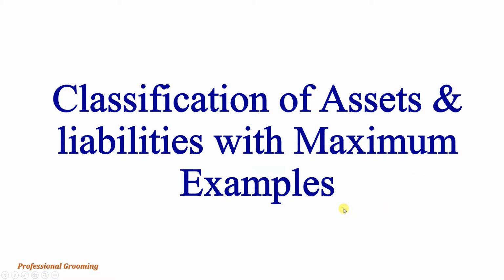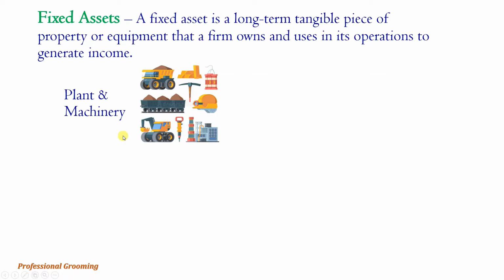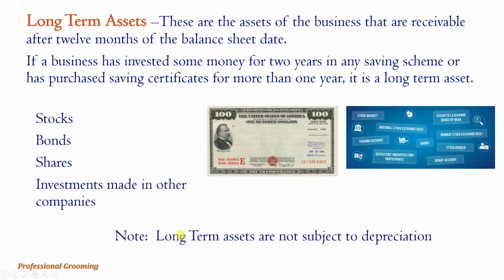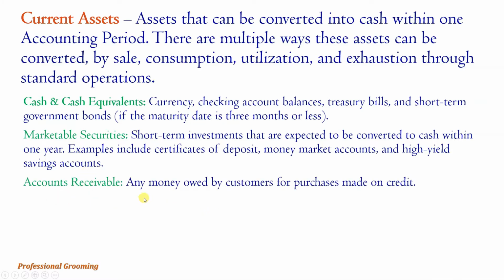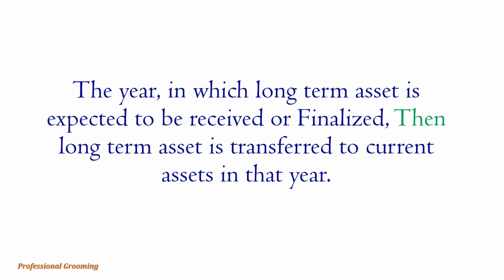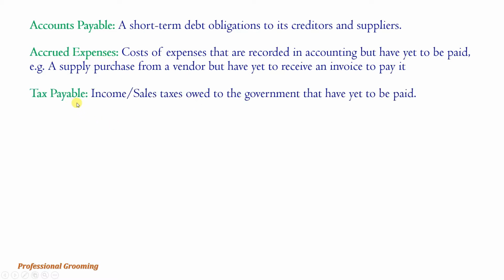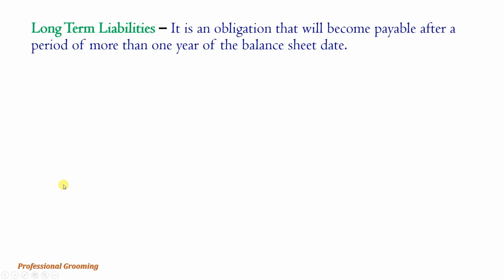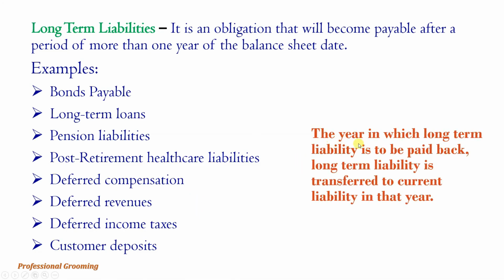Difference between assets and liabilities | Balance sheet Perspective | Examples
Classification of Assets & liabilities:

Assets:
There are two types of assets:
1. Tangible Assets which have physical existence and can be seen or touched. It includes Fixed as well as Current assets.
2. Intangible assets which have no physical existence like goodwill, patents and copyrights etc.
• Fixed Assets – Are the assets of permanent nature that a business acquires, such as plant, machinery, building, furniture, vehicles etc. Fixed assets are subject to depreciation.
• Long Term Assets –These are the assets of the business that are receivable after twelve months of the balance sheet date. For example, if business has invested some money for two years in any saving scheme or has purchased saving certificates for more than one year, it is a long term asset.
• Current Assets – Are the receivables that are expected to be received within one year of the balance sheet date. Debtors, closing stock & all accrued incomes are the examples of Current
Assets because these are expected to be received within one accounting period from the balance sheet date.

The year, in which long term asset is expected to be received, long term asset is transferred to current assets in that year.

Liabilities:
Capital – is the funds invested by the owners of the business. Business has a liability to return these funds to the owner. We know that for the purpose of accounting, business is treated separately from its owners. This is known as Separate Entity Concept i.e. Business is a separate entity. Therefore, if the owner gives something (can be in form of Cash or Some other Asset) to the business then the business, not only has to return the amount to the owner but it also has to give some return on that money. That is why we treat Capital (Owners Funds) as a Liability.
Profit & Loss Account – The net balance of the profit and loss account i.e. either profit or loss also belongs to the owners.
While explaining capital we said that the business has to give return to the owners. Now if the business is managed successfully, then this return would be a Favorable figure (Profit). This return will, therefore, be added to the Owners’ investment.
On the other hand, if the business is not managed successfully then this return would be an un-favorable figure (Loss). It will, therefore, be deducted from the Owners’ Investment.
• Long Term Liabilities – These are the liabilities that will become payable after a period of more than one year of the balance sheet date. For example, if business has taken a loan from bank or any third person and it is payable after three years, it will be treated as a long term liability for the business.
• Current Liabilities – These are the obligations of the business that are payable within twelve months of the balance sheet date. Creditors and all accrued expenses are the examples of current liabilities of the business because business is expected to pay these back within one accounting period.

The year in which long term liability is to be paid back, long term liability is transferred to current liability in that year.

assets explained,
liabilities explained,
assets and liabilities,
assets vs liabilities,
assets and liabilities explained,
assets and liabilities balance sheet,
assets and liabilities in accounting,
assets example,
liabilities example,
asset vs liability,
classification of current assets,
Gyankaksh Educational Institute,
Reaching Success,